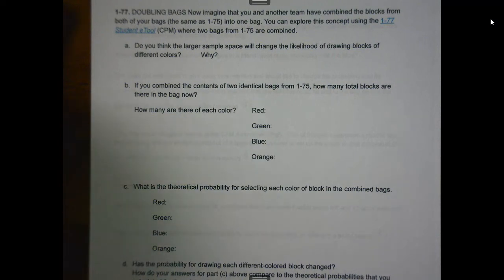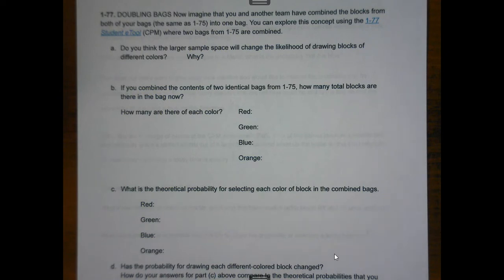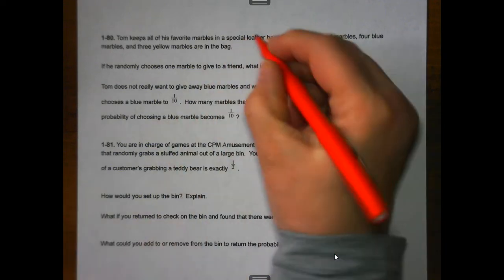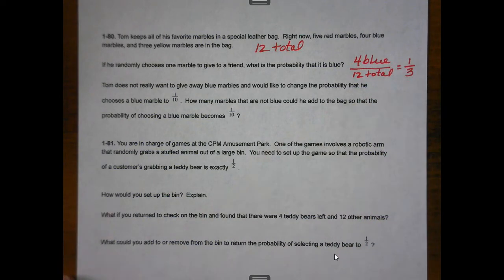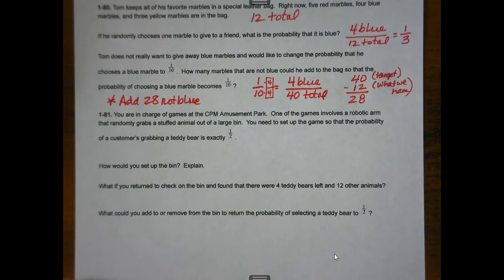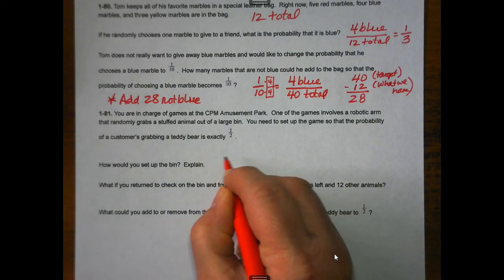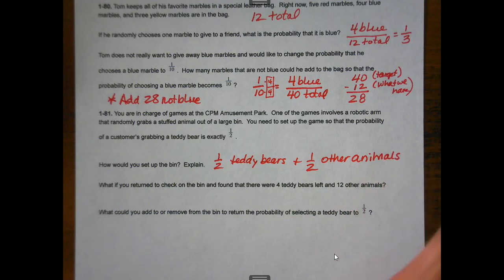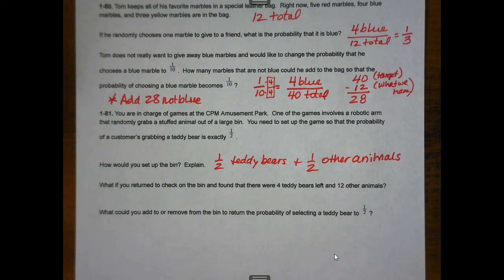Lesson 123 Review Video